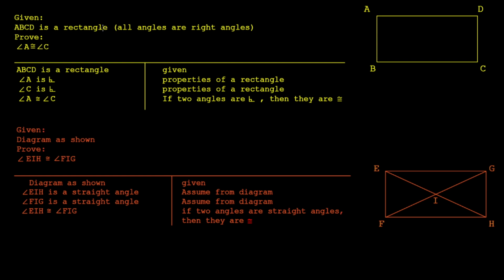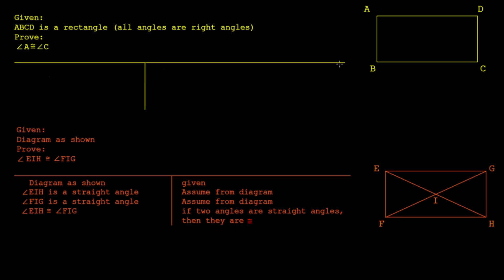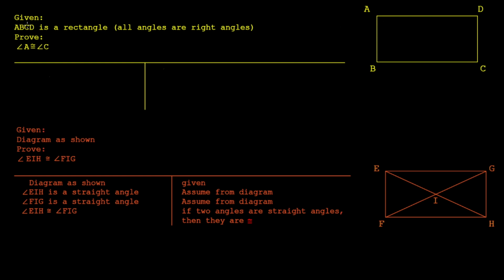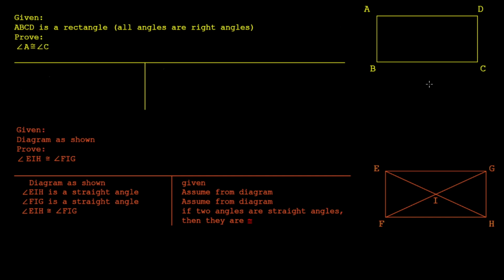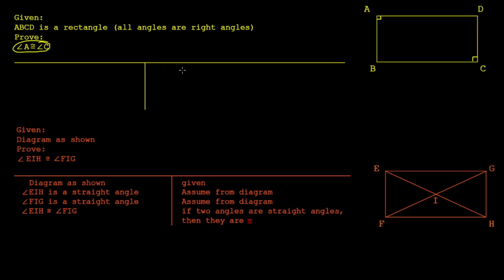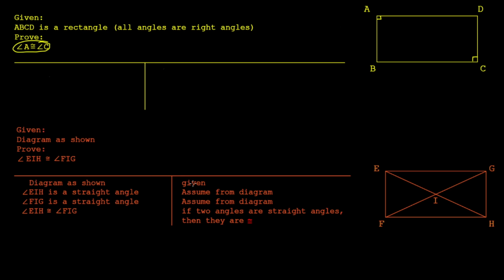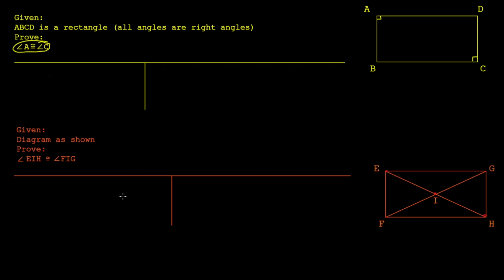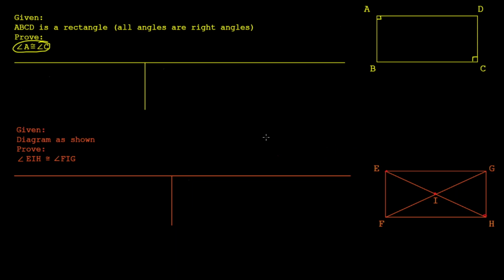Beinning Proofs, Right and Straight Angles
Beginning proofs involving right and straight angles. Discussion of how to present proofs.